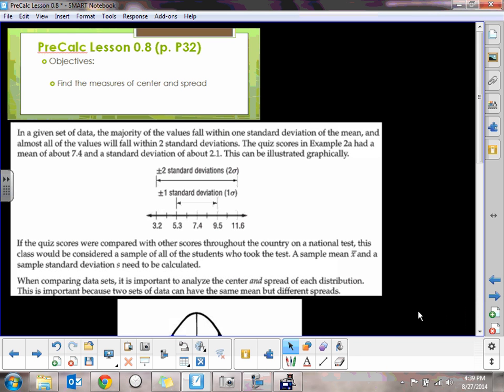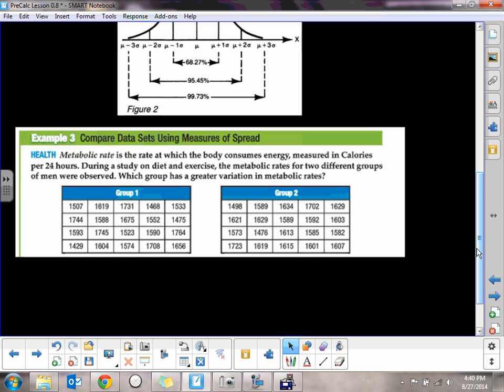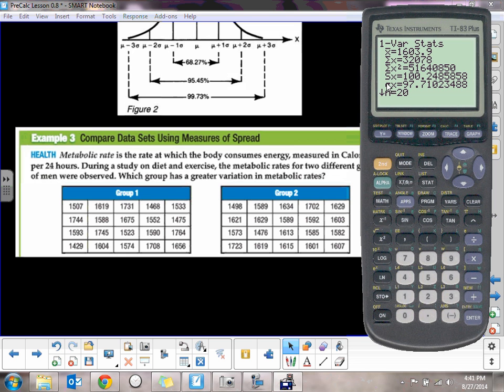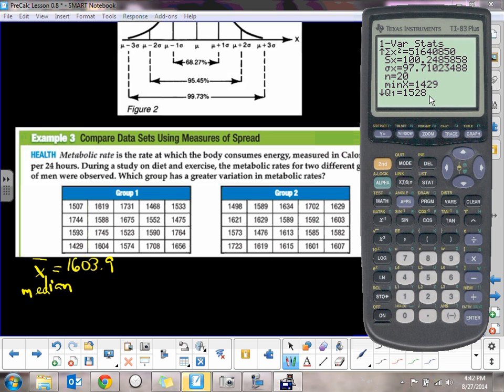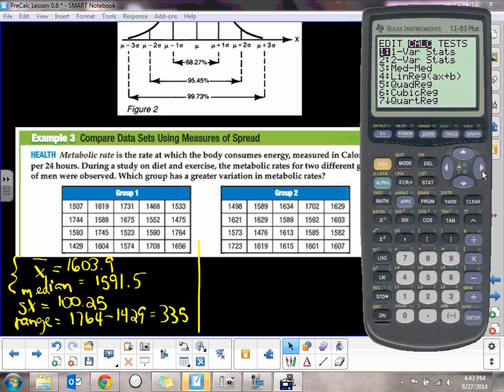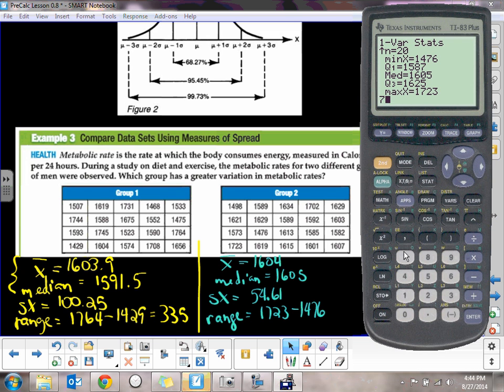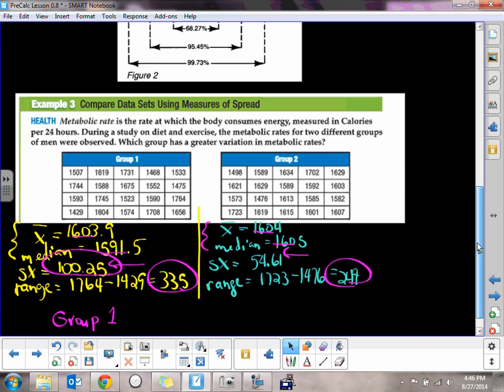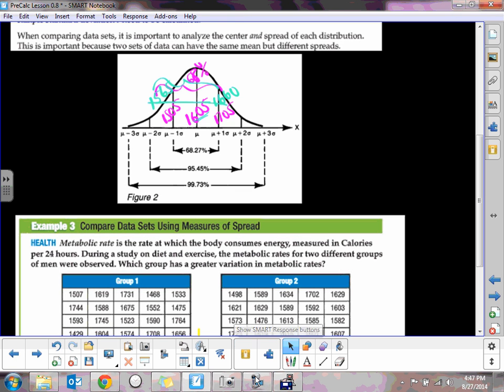PC Unit 0 8 Example 3